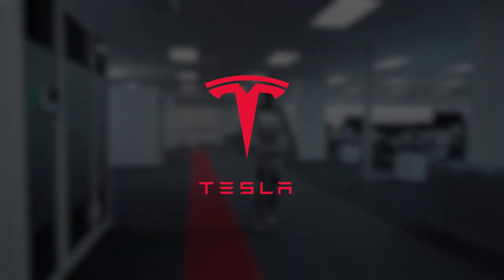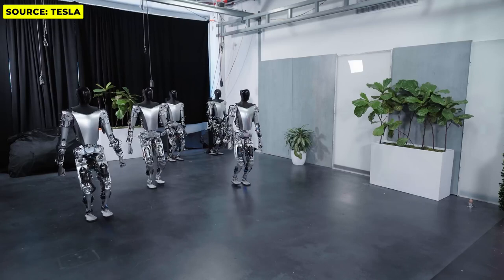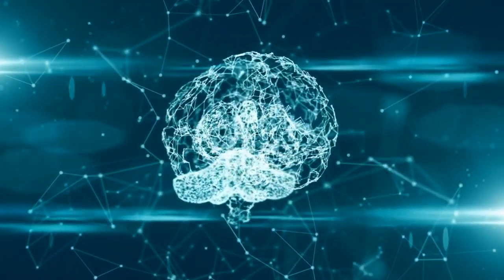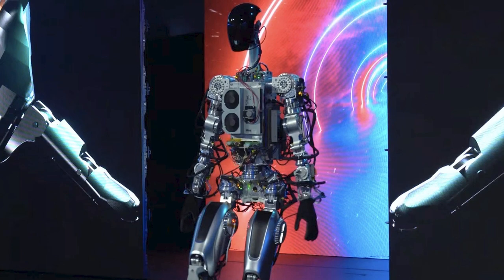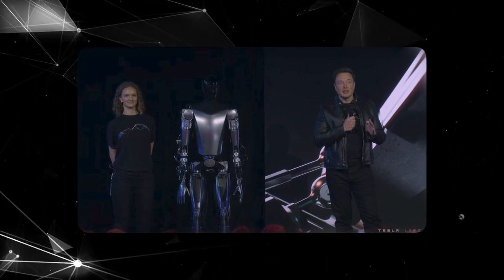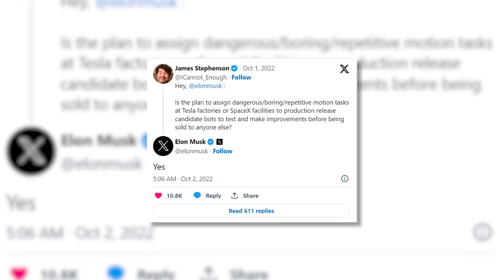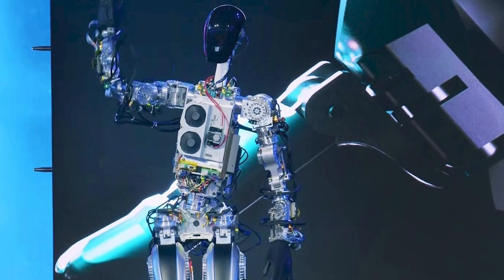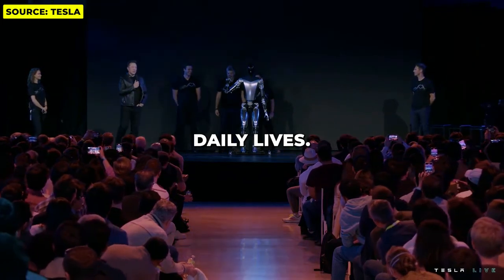Elon Musk: Tesla’s Revolutionary Optimus Robot Will Transform Our World | AI Tech Academy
Get an in-depth look at Tesla and Elon Musk's autonomous humanoid robot, Optimus! We explain how it leverages advanced AI, its groundbreaking capabilities, development roadmap, potential applications, and how Optimus could reshape labor, productivity, and the economy.
See details on its human-inspired form factor, mobility, manipulation skills, vehicle-grade processors, and vision system. Learn about the timeline from prototype to mass production and Musk's vision for affordable, multipurpose bots for homes and businesses. Optimus signifies a giant leap toward a transformative AI robotics future

Video Title: Elon Musk: Tesla’s Revolutionary Optimus Robot Will Transform Our World | AI Tech Academy